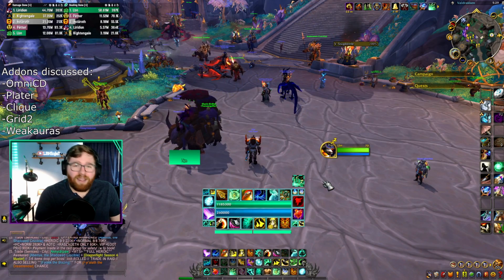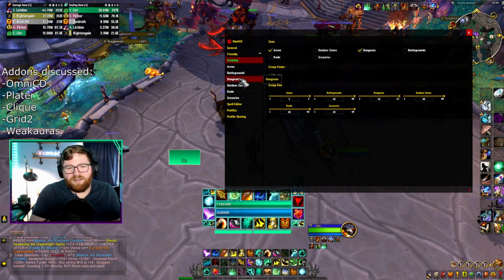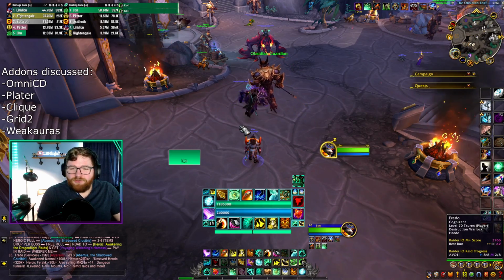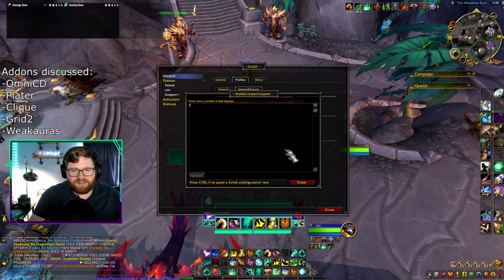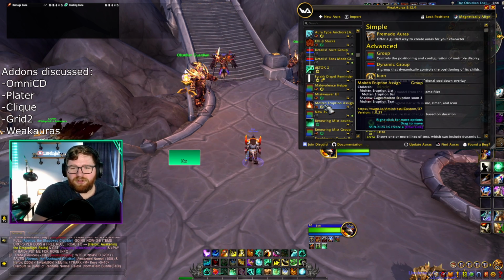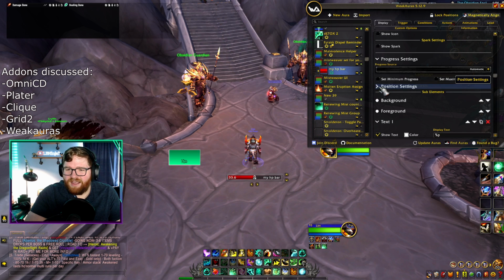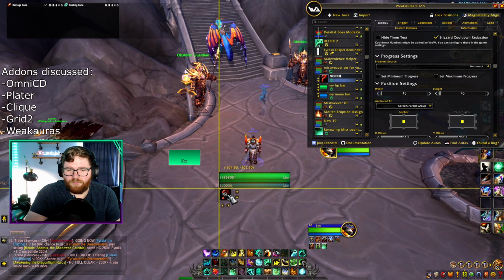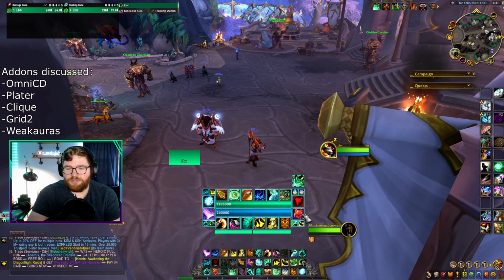How To Set Up a HEALER UI in WOW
When I first started playing wow, I couldn't find a single video that broke things down for my small new brain. What I hope to have accomplished with this video is to give you everything that you need to start healing, as well as teach veteran healers some ways to tweak their UI! I ALWAYS get asked how to make certain changes to my UI, so this video will be a one stop FAQ for those questions! However, if you have more, feel free to drop a comment!

Weakauras Grid2 Clique Plater and OmniCD are the addons discussed

0:00 Intro
1:11 Addons
3:40 OmniCD
9:41 Plater
13:01 Clique
18:09 Grid2
24:29 Weakauras
42:35 Outro